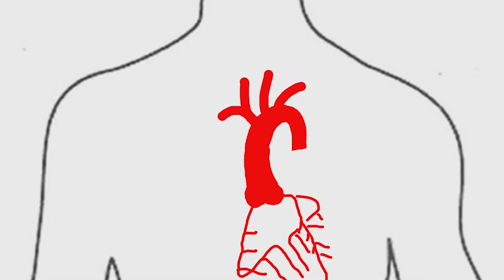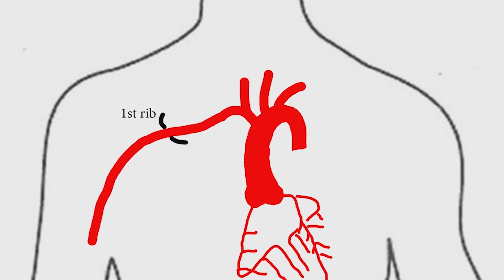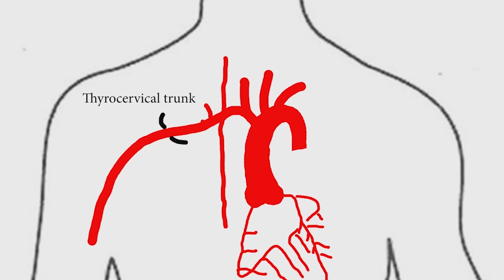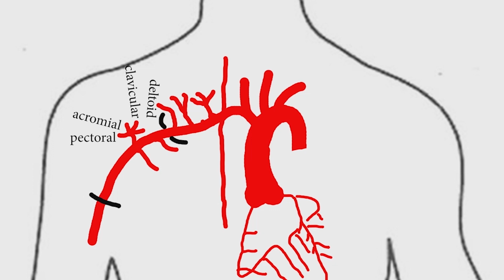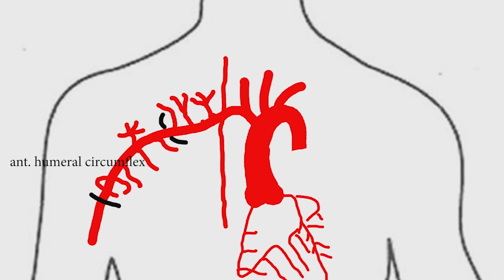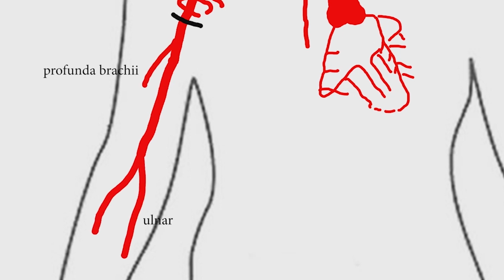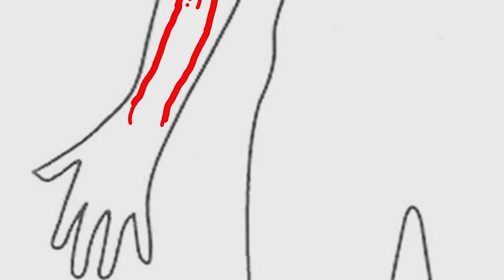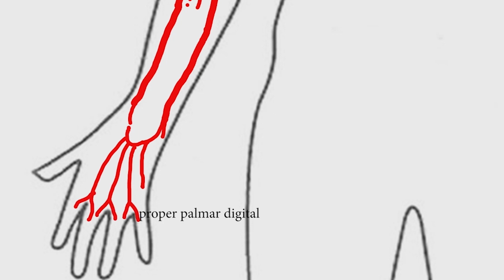Upper Limb Anatomy & CT Anatomy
Anatomy Made Easy - Arteries of Upper Limb
CT anatomy of upper limb
For Full Arterial Tree: